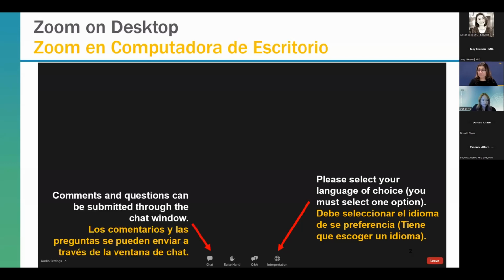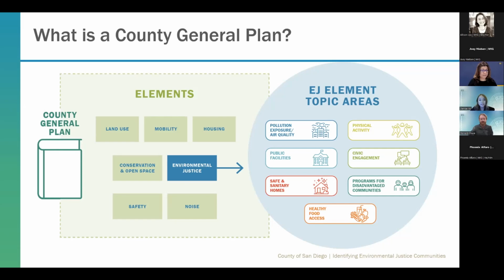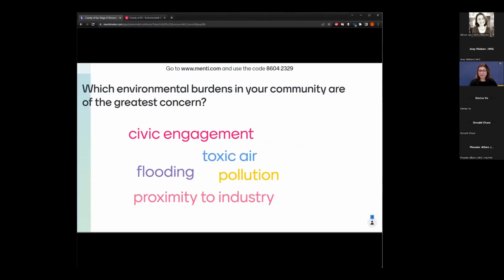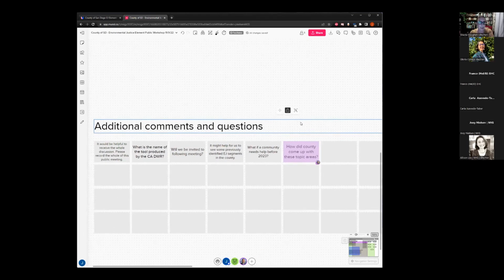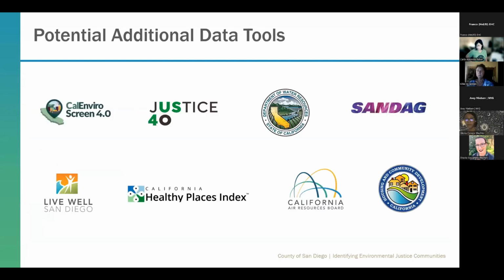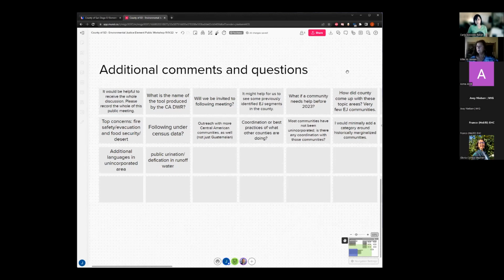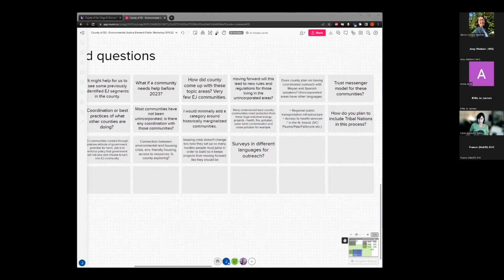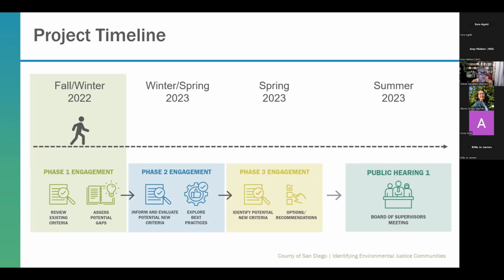Identifying Environmental Justice Communities Workshop, November 9, 2022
In accordance with Senate Bill 1000 (SB1000), the County of San Diego adopted its Environmental Justice Element in July 2021. The County is now seeking to expand the criteria that identifies Environmental Justice Communities. The County is committed to involving the community in the identification of Environmental Justice Communities by hosting public workshops to collect community feedback.

i. Introduction and Agenda begins at 02:30
ii. Background begins at 05:04
iii. Environmental Justice Communities Identification and Criteria begins at 08:45
iv. Project Timeline begins at 16:10
v. Community Discussion begins at 17:35